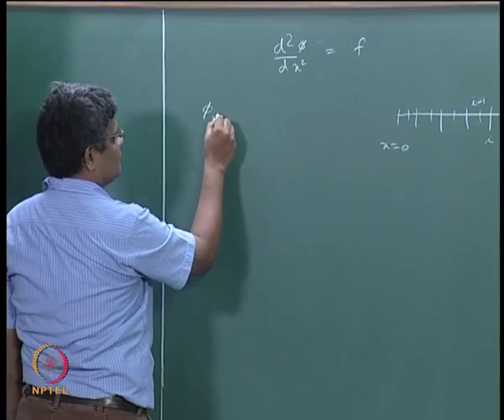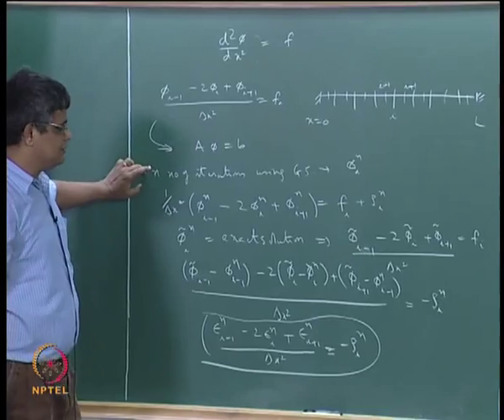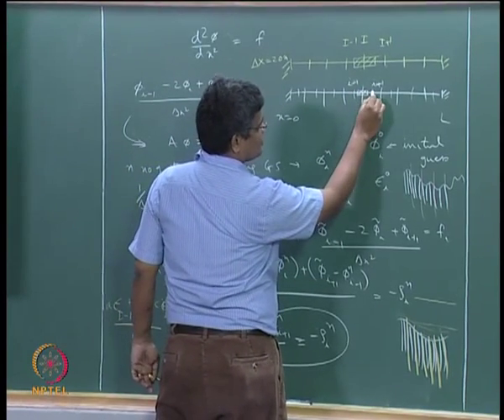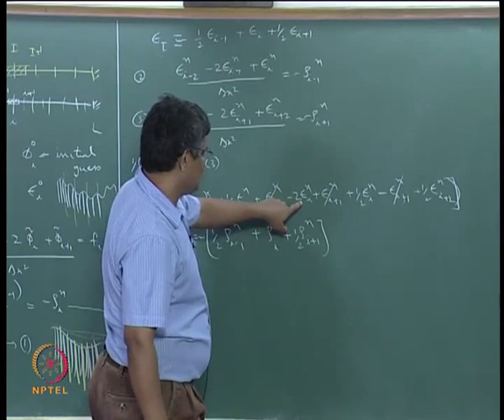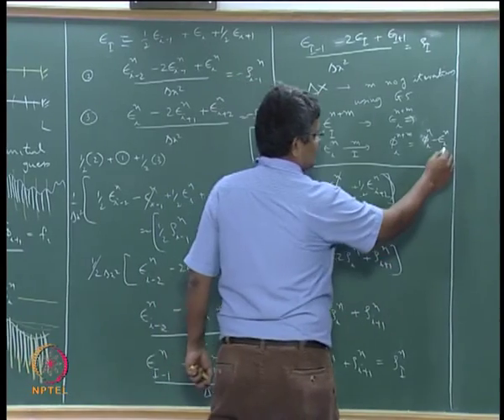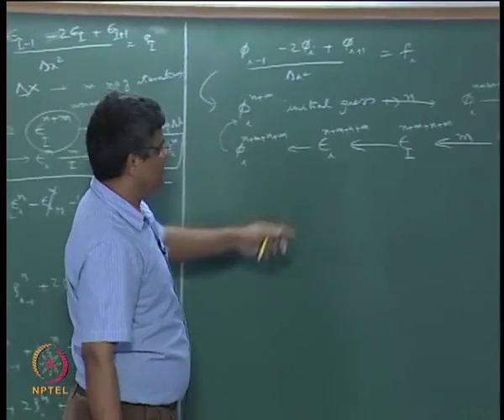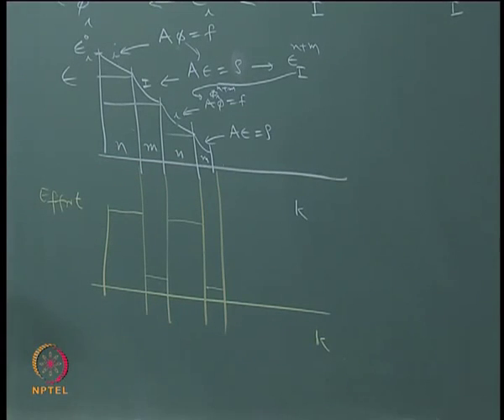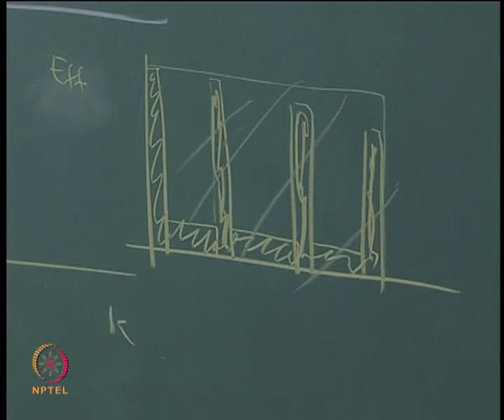Mod-05 Lec-30 Illustration of the Multigrid method for the Laplace equation